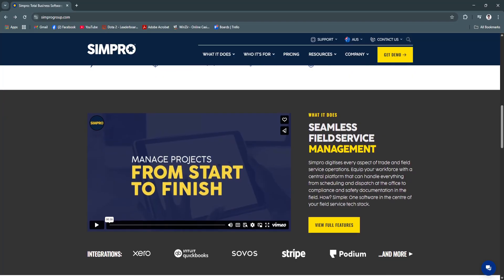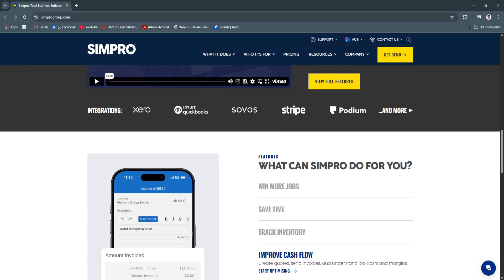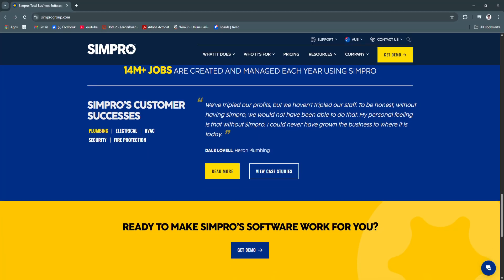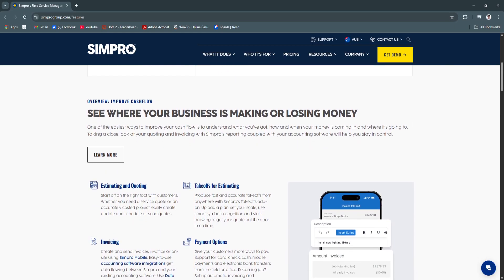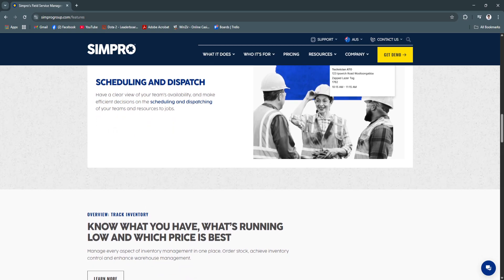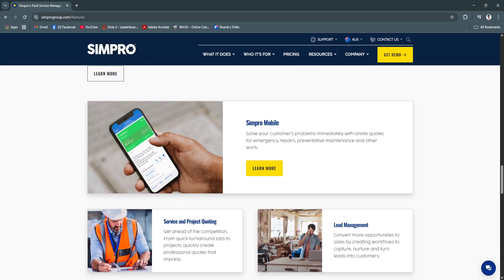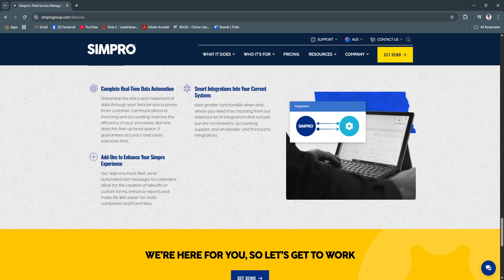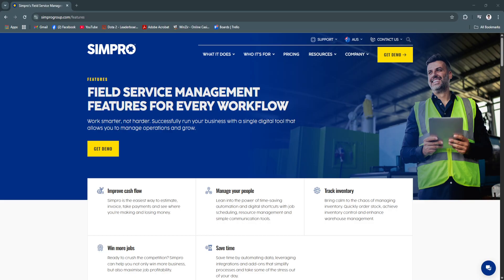simPRO Tutorial for Beginners | Job Management Software Walkthrough (2025)